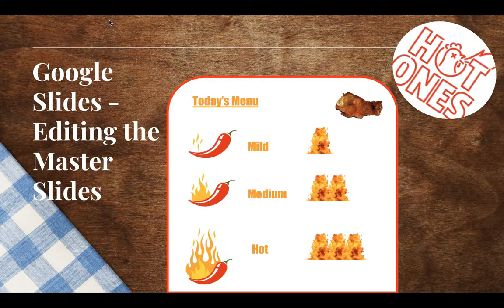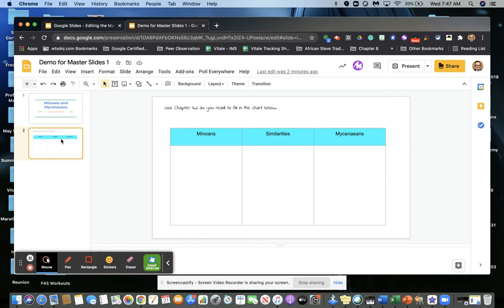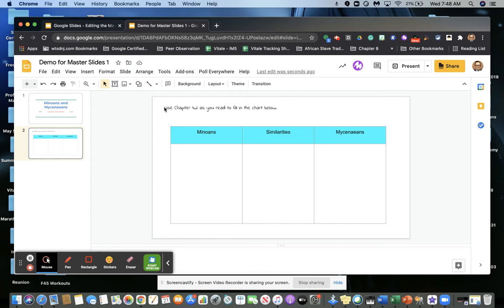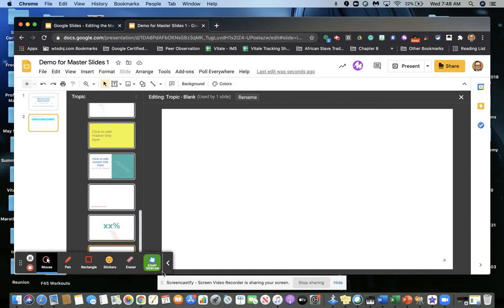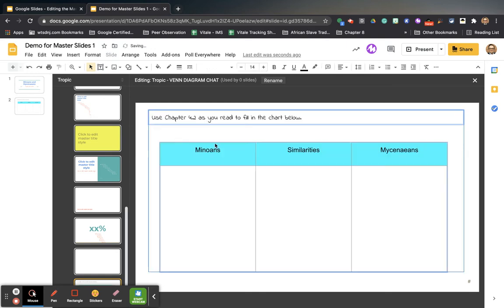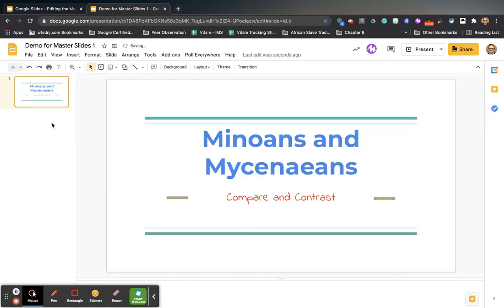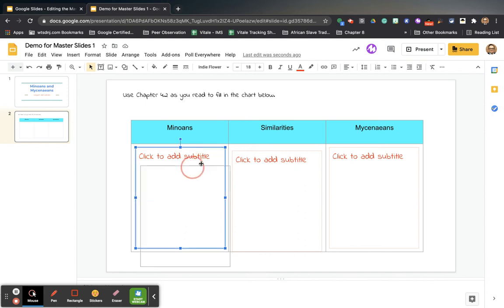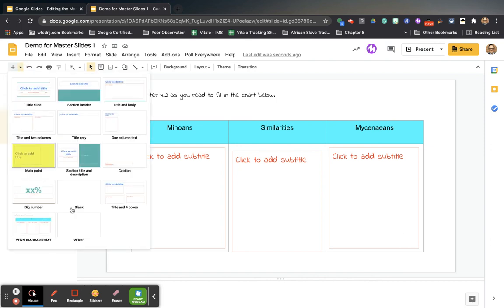Hot - Adding Original Content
Check out how to add original content to your master slide deck!